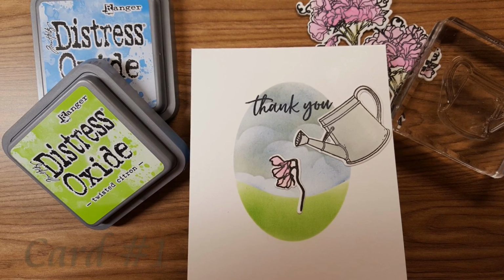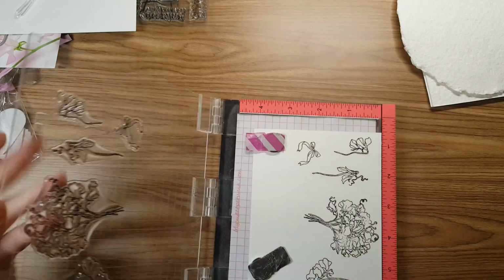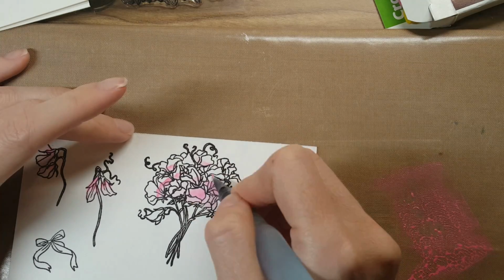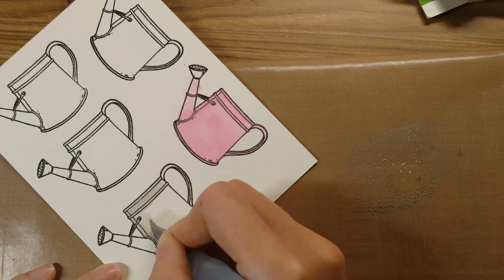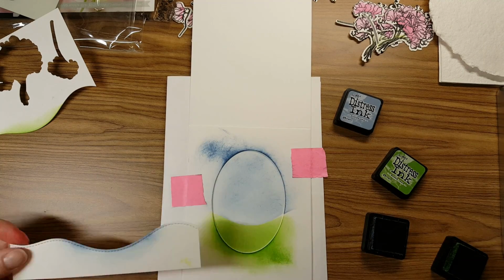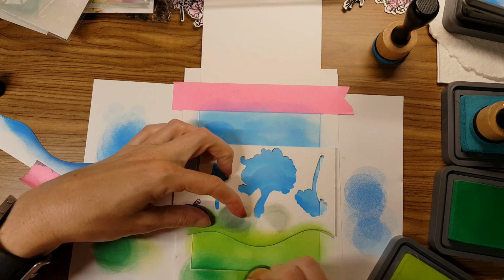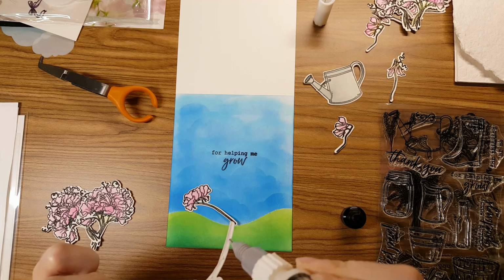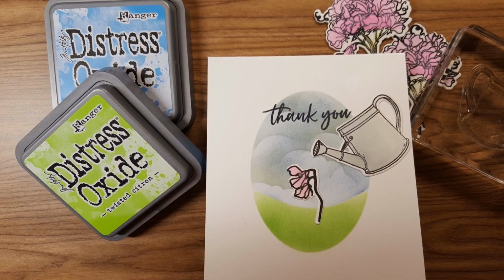SERIES: Several Cards a Set feat Hero Arts July Card Kit Card #1 and Watercoloring with Oxides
Hi everyone!  July's My Monthly Hero Kit has brought me much excitement as I venture into new techniques (to me).  This card features a subtle card front and a bang on the inside! I also got a chance to (finally) watercolor with Distress Oxide Inks. I hope you like it!

Cloud Stencils: From Hero Arts Feb Card Kit
Water Brush Pens
Glossy Accents
Ranger Multi Medium Matte w/Fine tip
Spectrum Noir Sparkle Pen